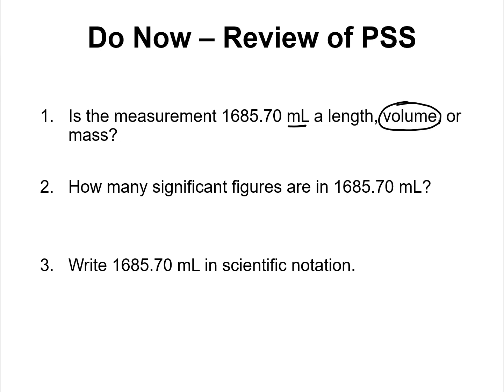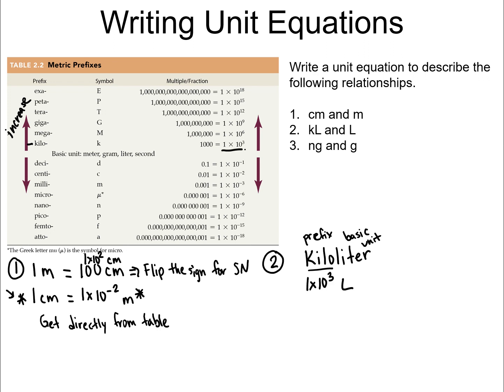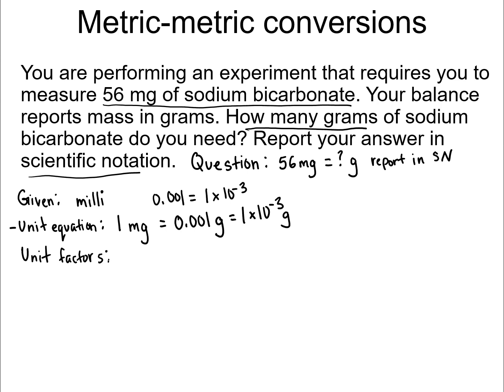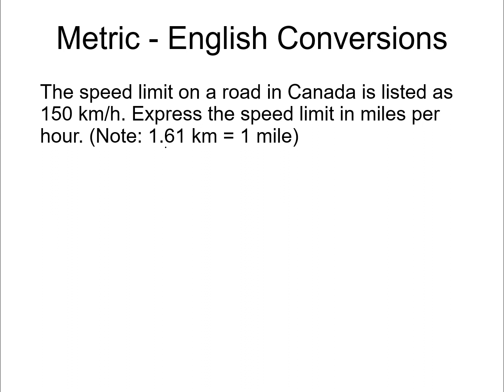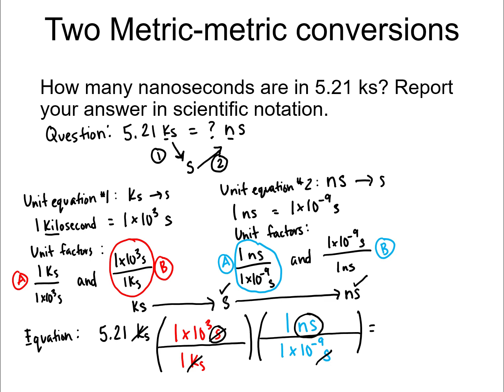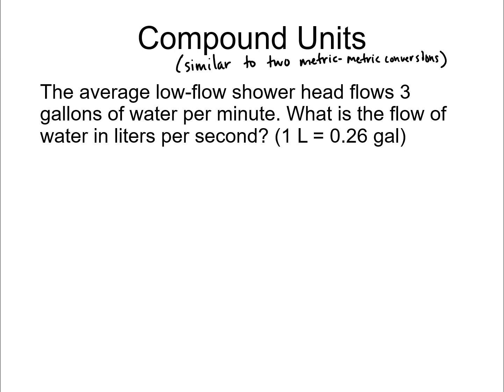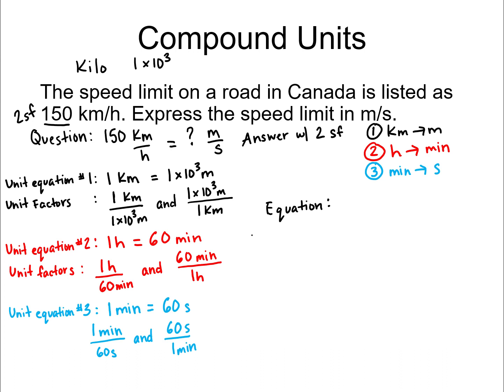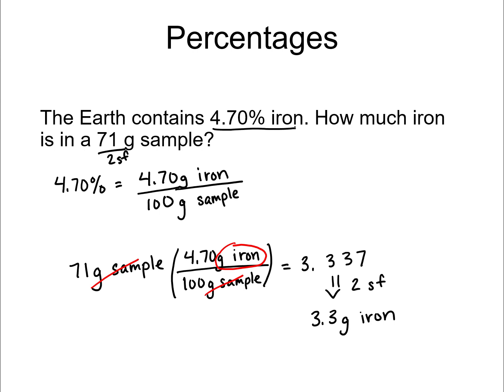CHEM 103 - Live Lecture - Chapter 2 - Part 1